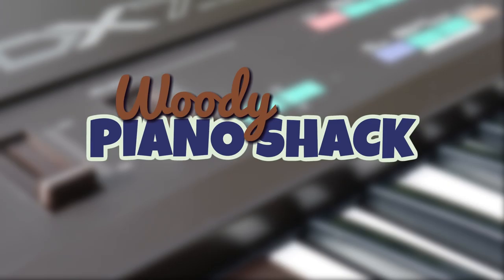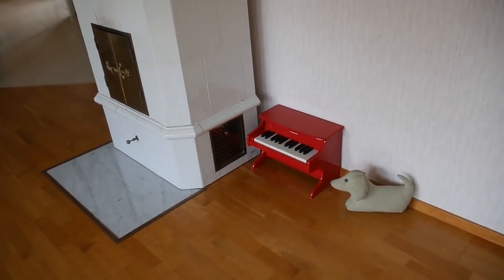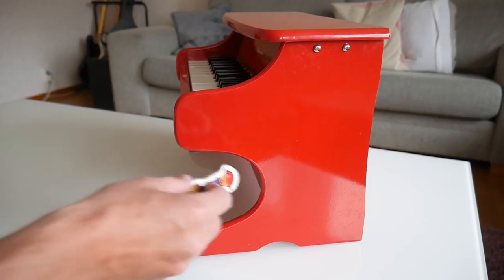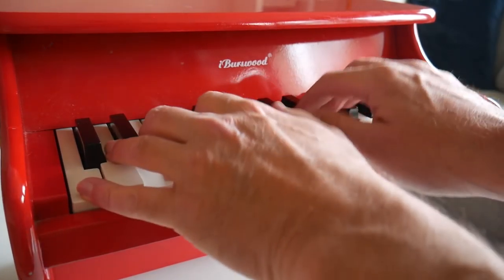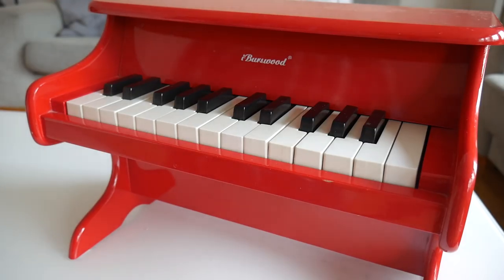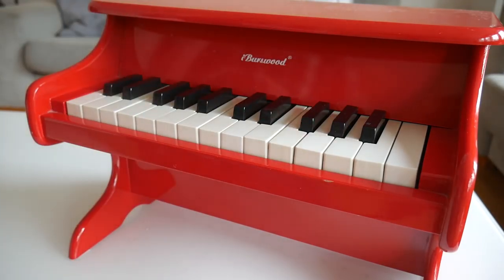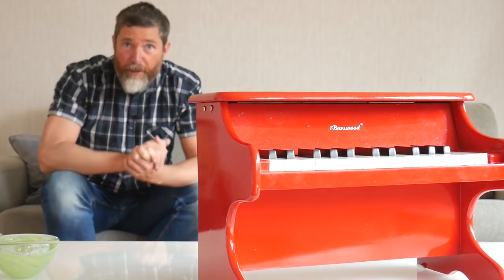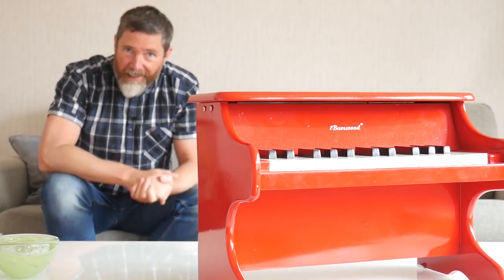New piano in the shack!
At long last we finally have a real acoustic piano in the shack!  In this video I'll reveal it to you, we'll do some audio demonstrations and I'll do a quick review of the action and quality.  FInally we'll do one of my trademark hardware versus software plugin shootouts when we compare the audio from the real piano with a Kontakt library from Native Instruments.  A lot of ground to cover so buckle up and let's get started!
► Gmail:  woodypianoshack